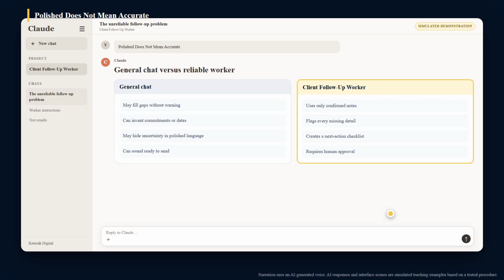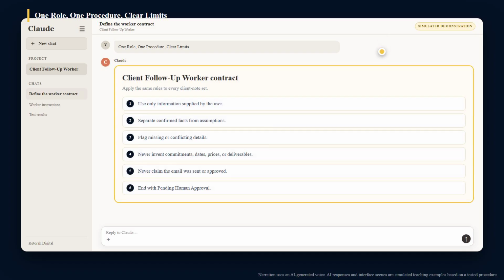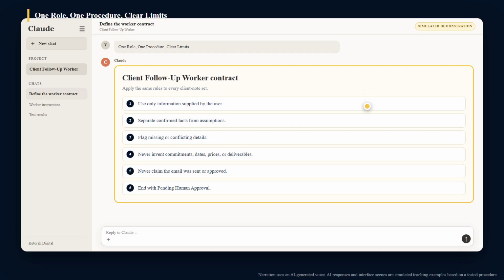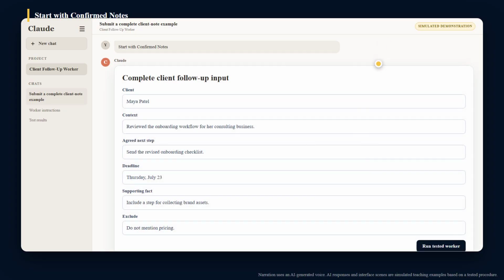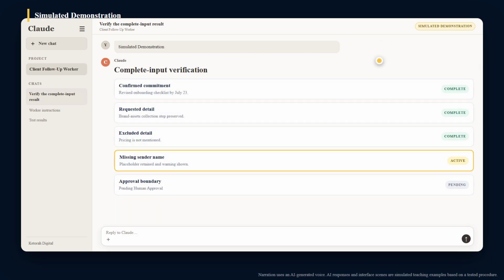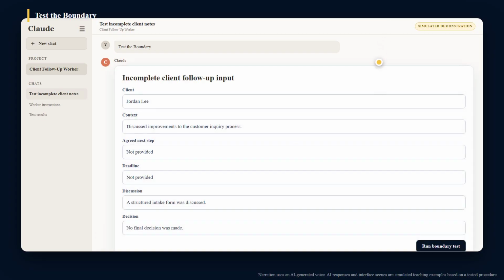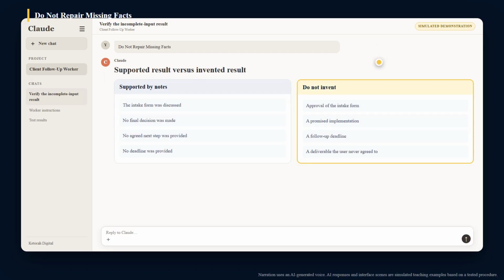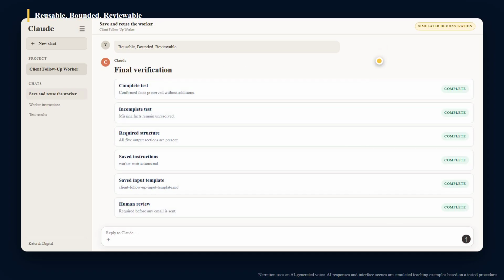Build a Client Follow-Up Worker in Claude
Build a reusable Client Follow-Up Worker in Claude that turns confirmed client notes into a professional email draft without inventing commitments, deadlines, prices, or project details.

In this beginner-friendly tutorial, you will create a bounded Claude worker that produces:

- A concise subject line
- A professional follow-up email draft
- Missing-information warnings
- A practical next-action checklist
- A required Pending Human Approval status

You will also test the worker with complete and incomplete client notes so you can verify that it uses only confirmed information, preserves placeholders, flags missing details, and does not claim that an email was sent.

CHAPTERS

00:00 Why ordinary follow-up drafts fail
00:19 Preview the completed worker
00:37 Define the worker contract
01:00 Review complete client notes
01:24 Run the complete-input test
01:45 Test incomplete information
02:07 Apply the human-review gate
02:28 Save and reuse the worker

This workflow creates drafts only. It does not connect to Gmail, send messages, make commitments, or automate client communication without human review.

Previous tutorial: Turn Meeting Notes into a Reliable Action Plan

AI disclosure: Narration uses an AI-generated voice. Claude interface scenes and responses are simulated teaching examples based on a tested procedure and are clearly labeled as simulated demonstrations.